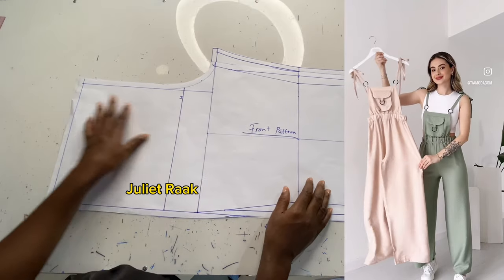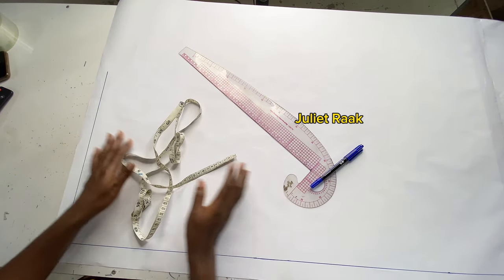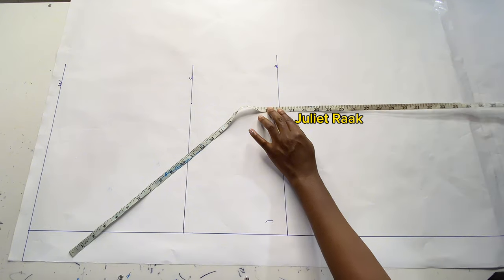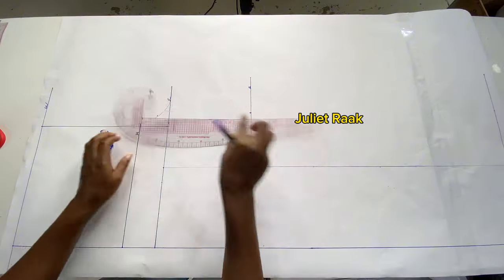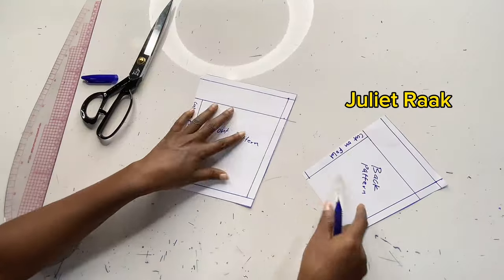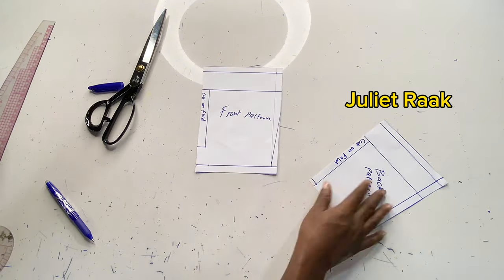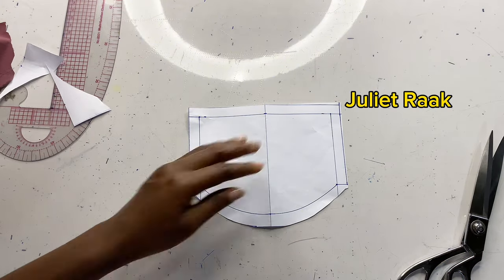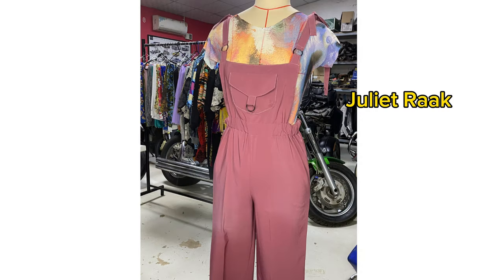How To Draft A Pinafore Jumpsuit Pattern Tutorial/ Draft A Pocket with A Flap Easy Method/ { Part 1}